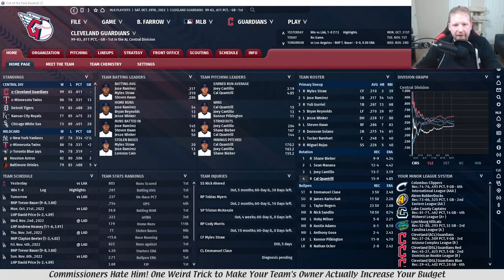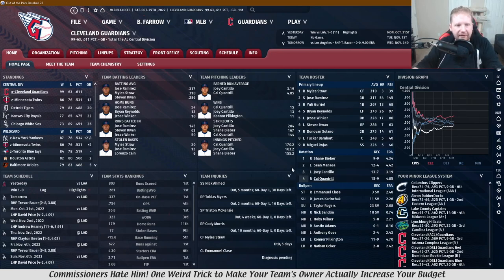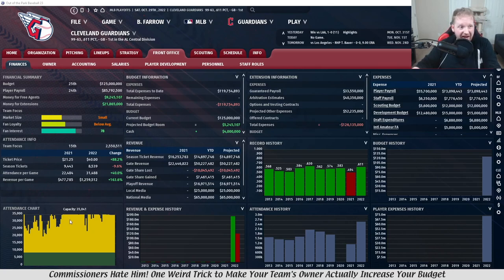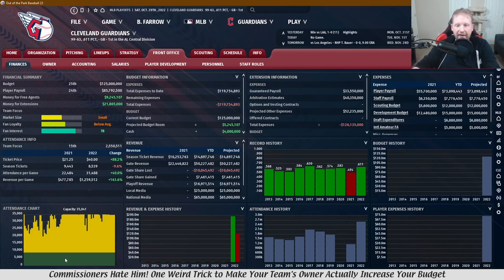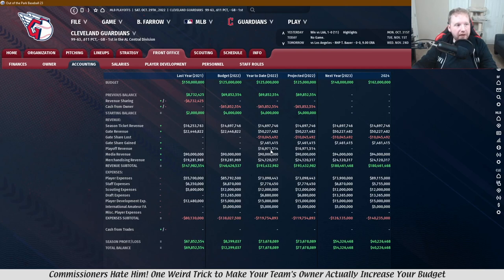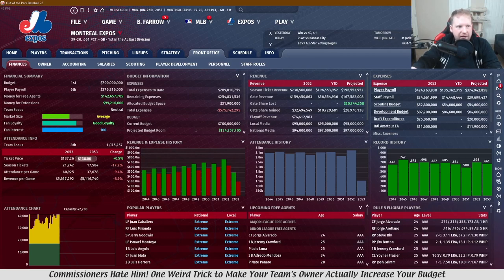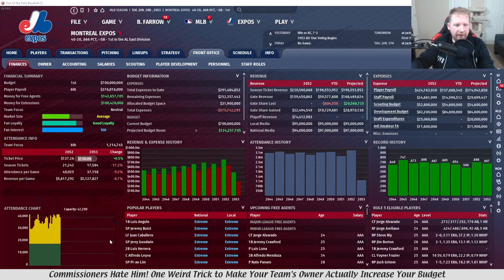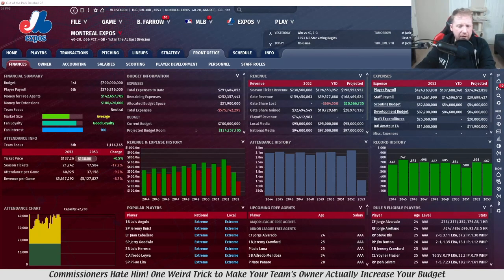Tutorial: How to increase your team's budget in Out of the Park Baseball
It's not an instant influx of cash (that's a commissioner mode feature) but we go over the best way to reliably increase your budget each year by adjusting ticket prices throughout the season. We demo how this game mechanic works in OOTP 23 and OOTP 22, but it applies for older versions too.